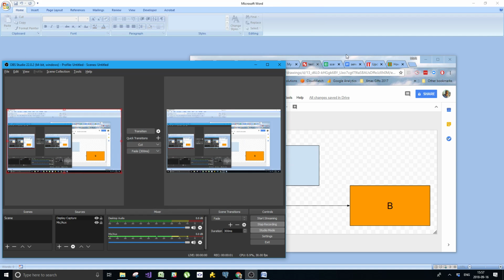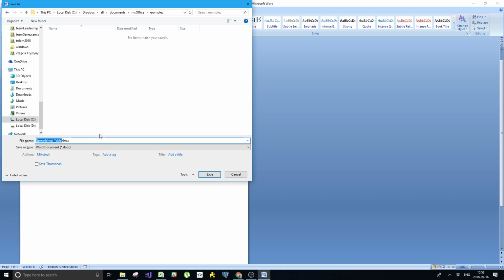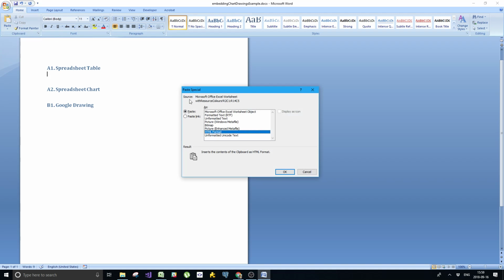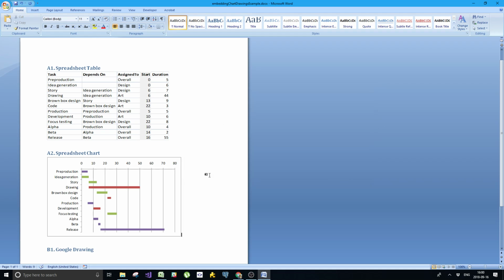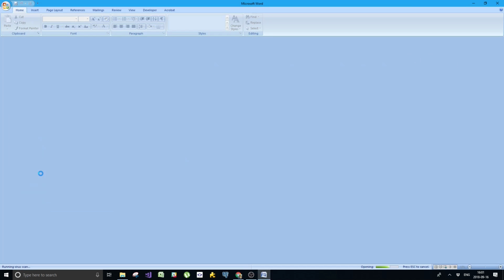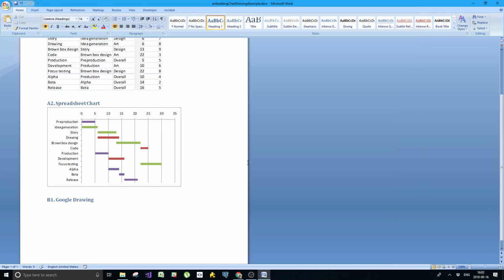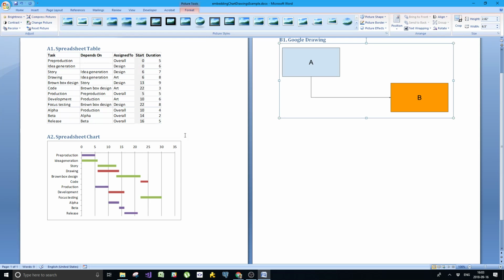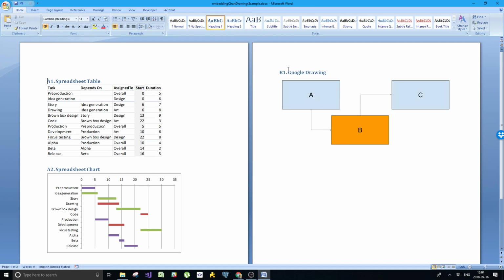Insert & Link Excel Spreadsheet & Google Diagrams MS Word 2007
Want to have the content of your spreadsheets or google diagrams be in a word document, but also have them be automatically updated when the source content changes? Watch this video!

Done with MS Word 2007